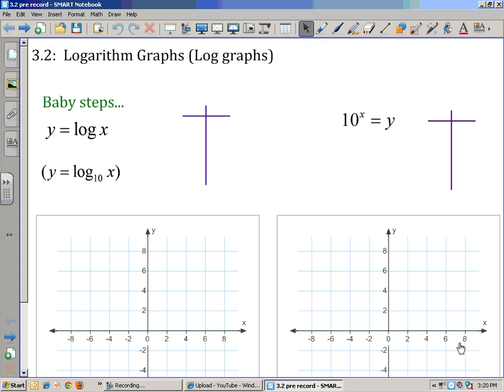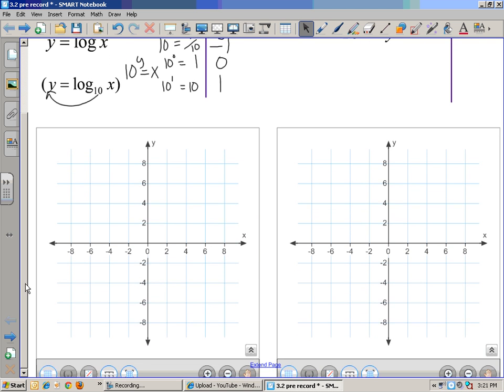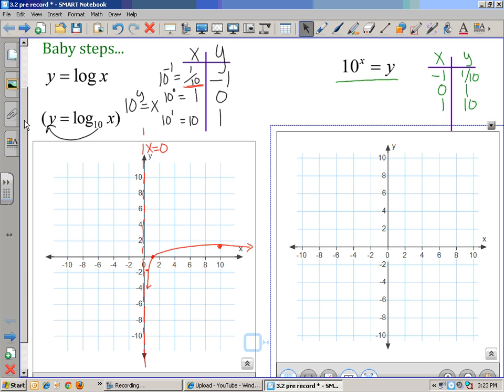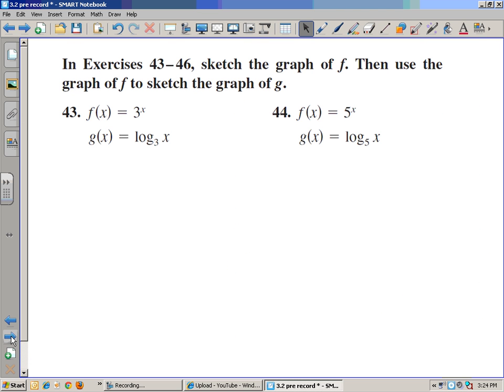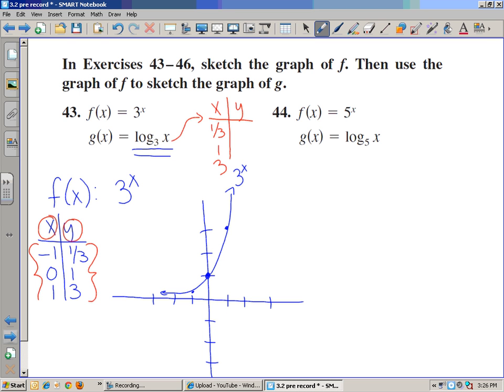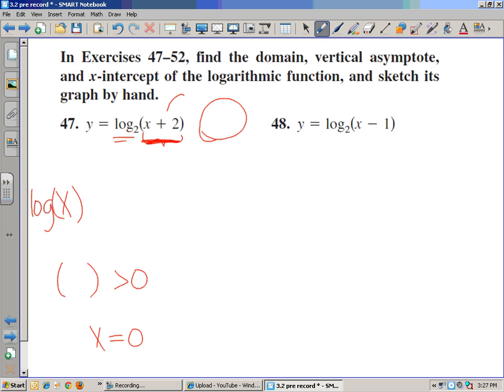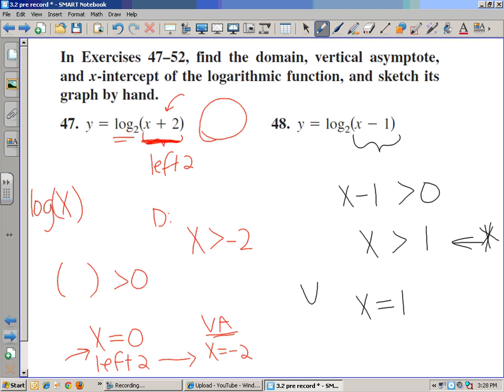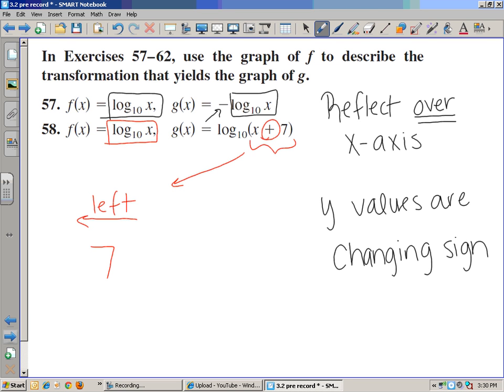Mr D watch this